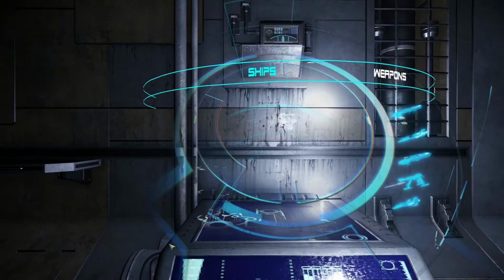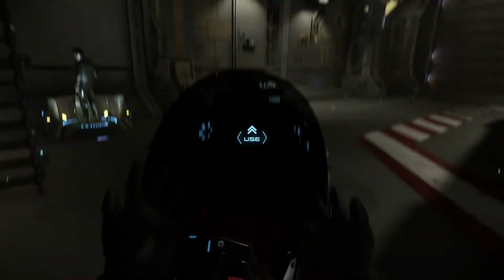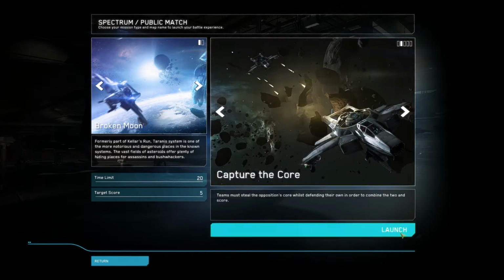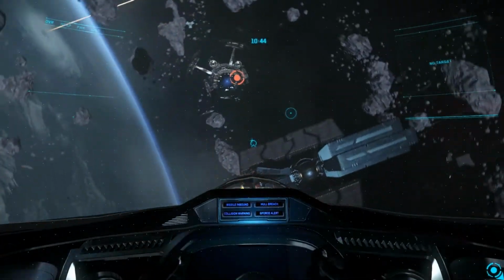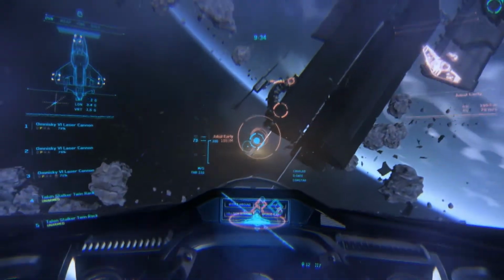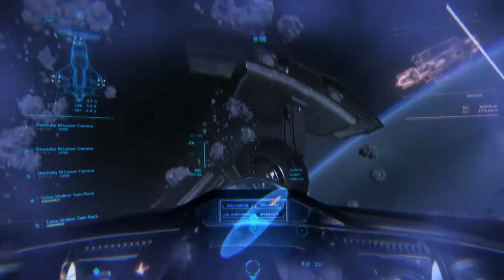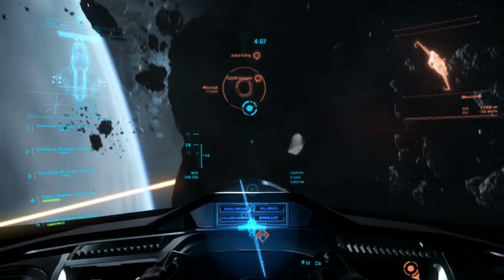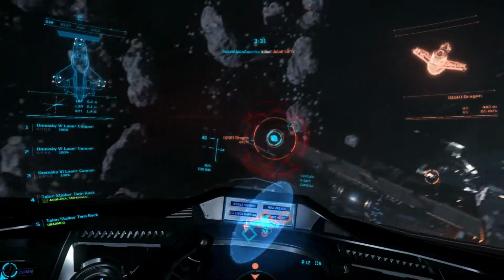Star Citizen - Arena Commander - Capture the Core with 300i - Patch 12.5.2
Capture the Core, a great new game mode.

My System specs are below:

High Settings
16GB Memory